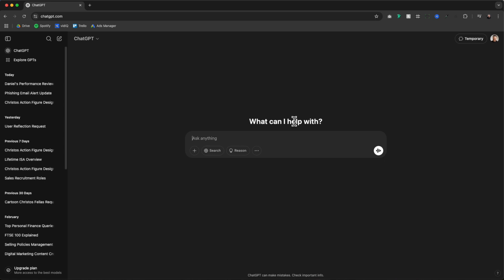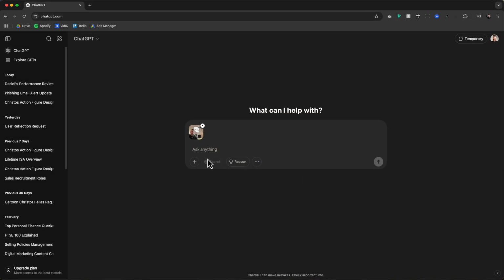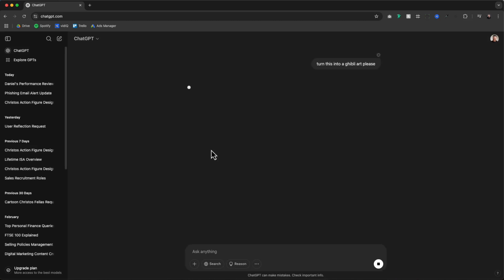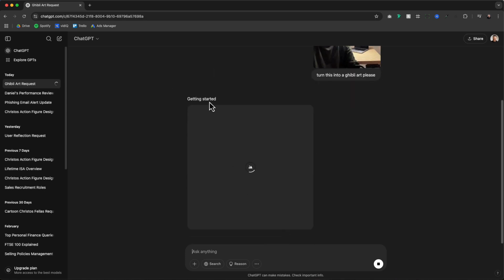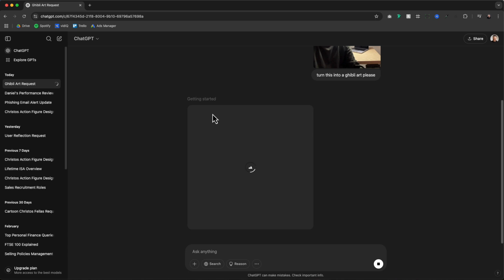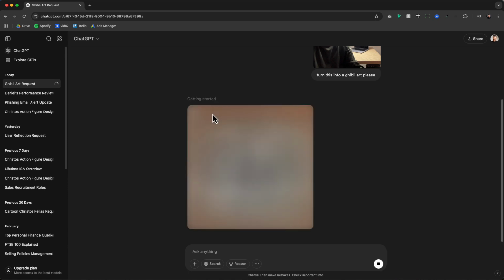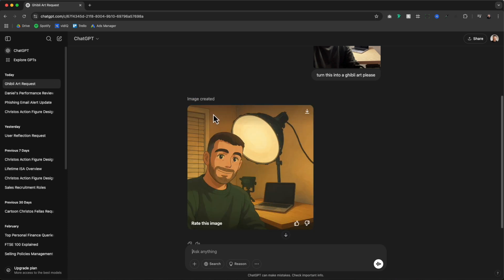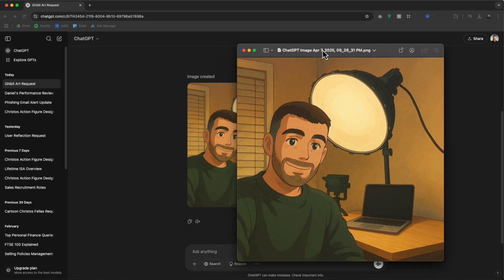How to make Ghibli Art in Chat GPT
In this video I show you how to make Ghibli Art in Chat GPT for free.